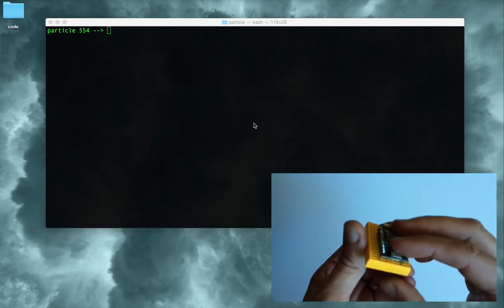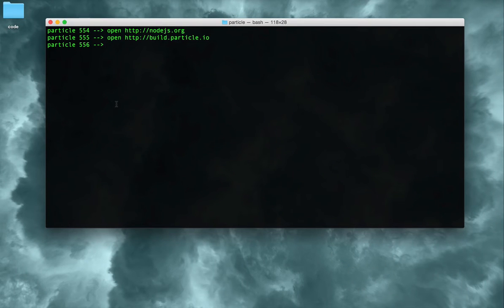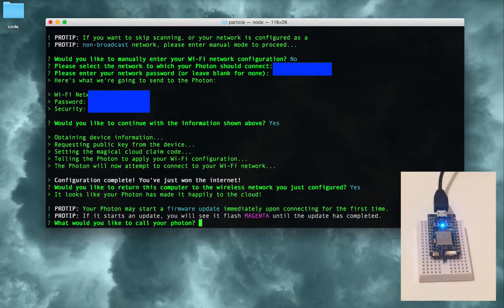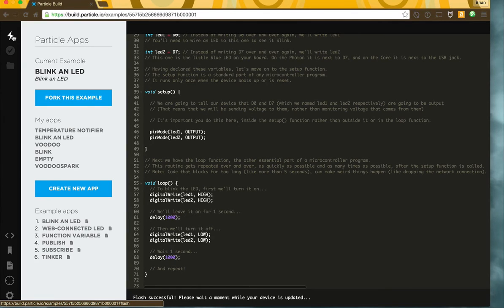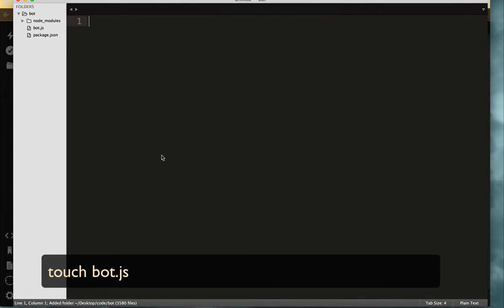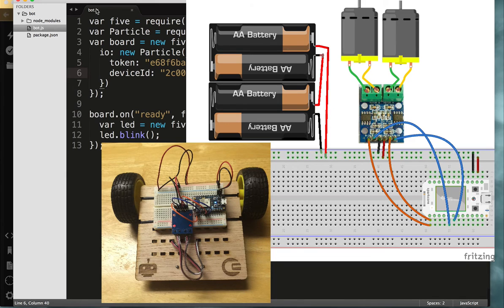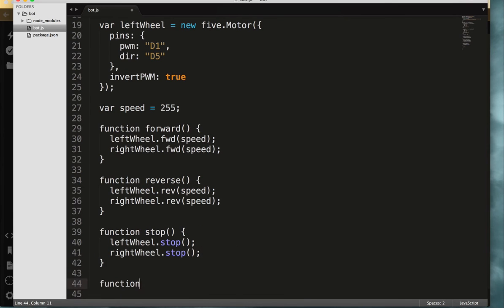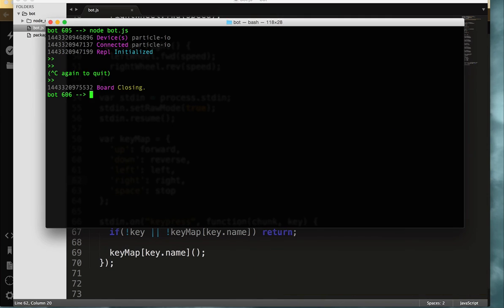Get your motor running: Particle Photon and Johnny-Five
A tutorial for getting the Particle Photon claimed, provisioned, firmware, and building a Johhny-Five robot.